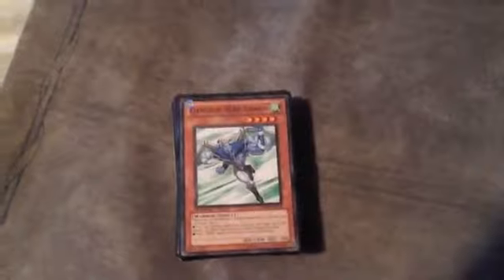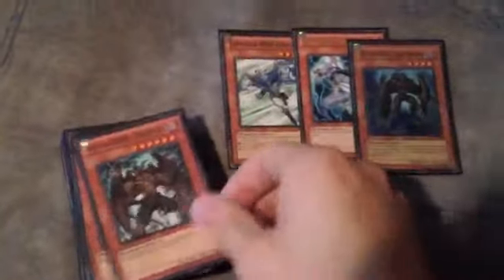Perfect Circle Monarch Retro deck profile featuring SeriousTreebornfrog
Tons of YCS top 32 profiles, Retro decks, and other interesting content. Paul's Channel is loaded with it and I think you guys should check him out